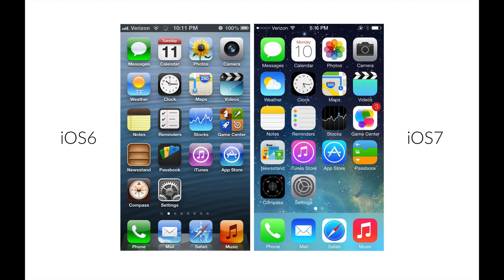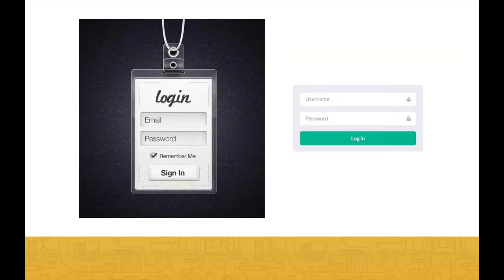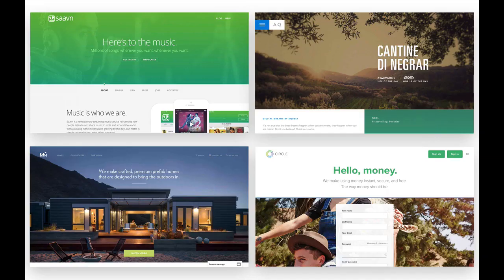1 Introduction to web design